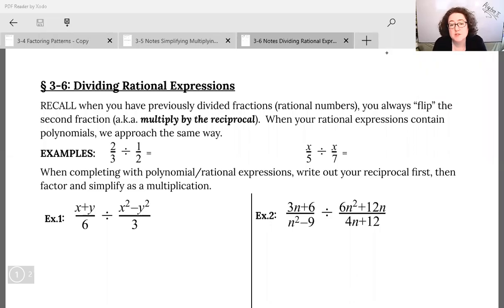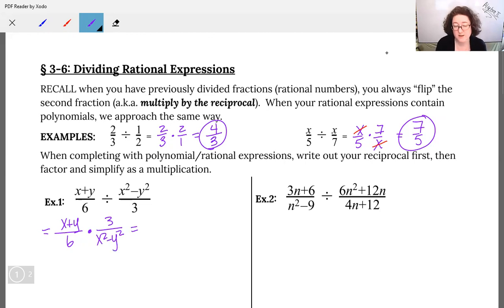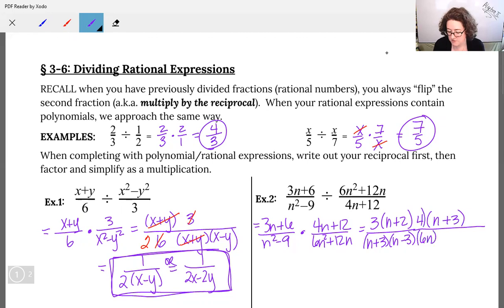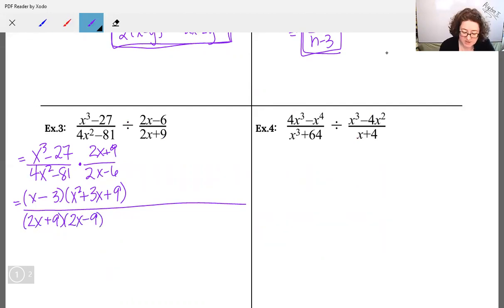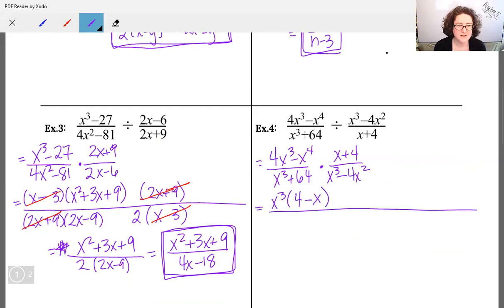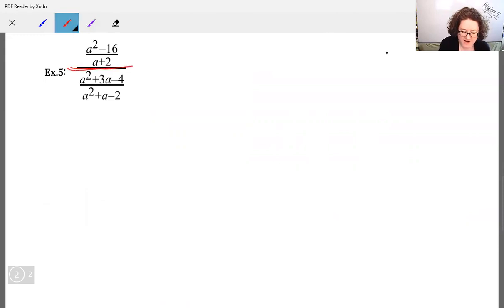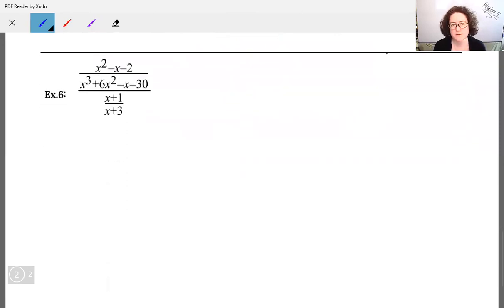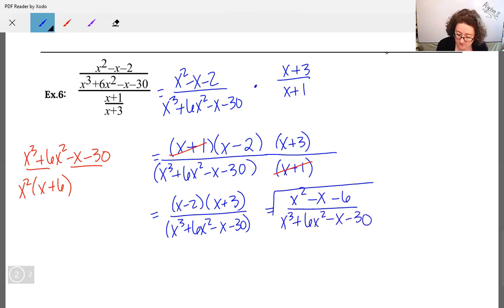3-5 Video: Dividing Rational Expressions